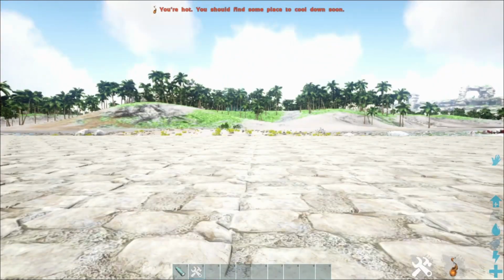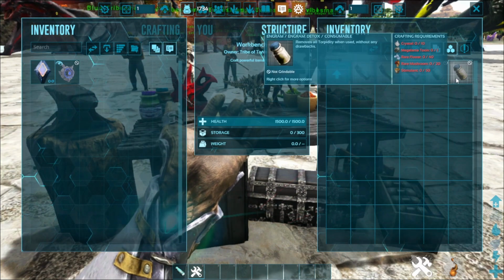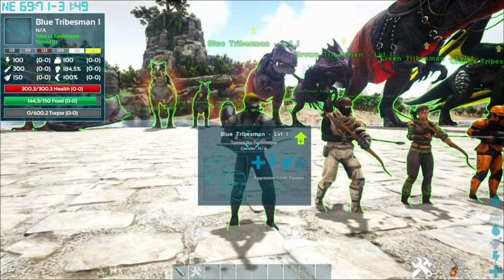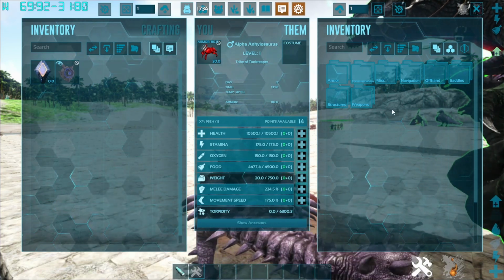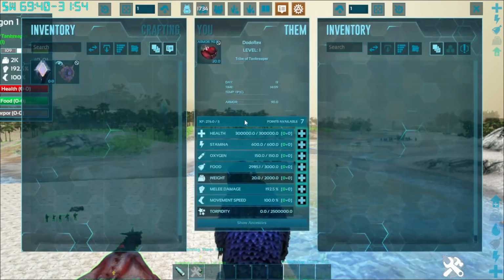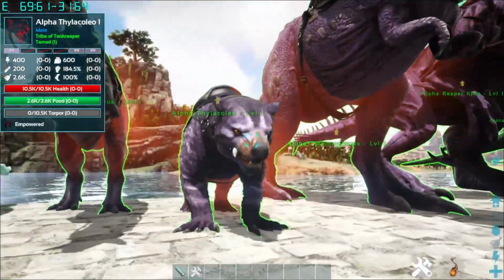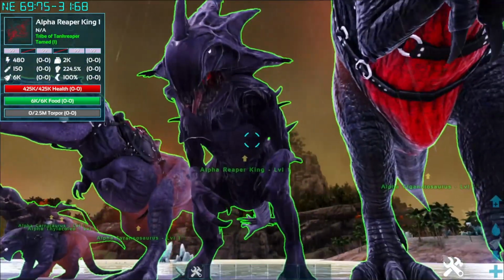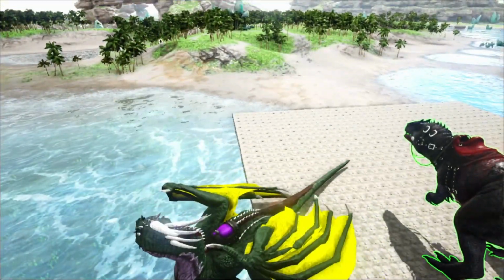Extinction Core mod review / ARK